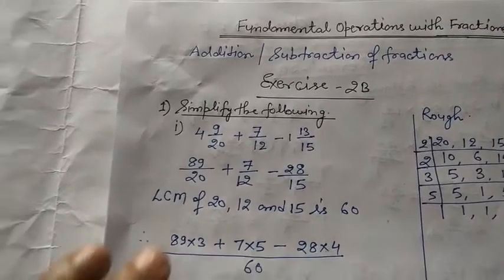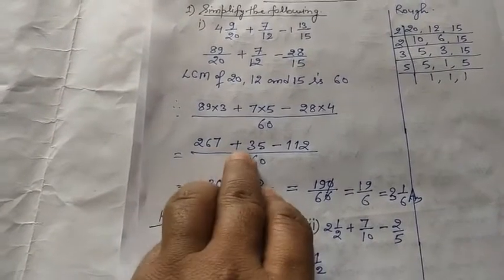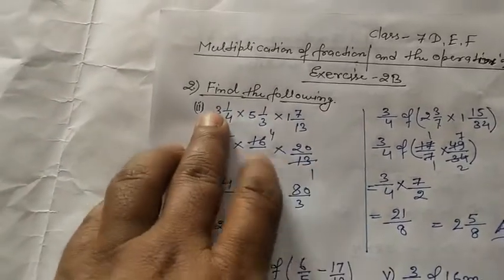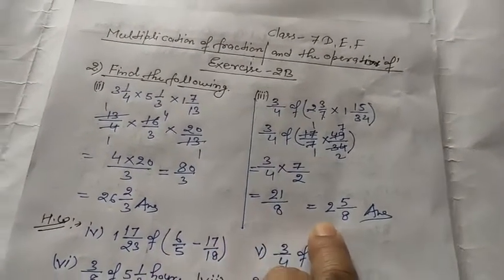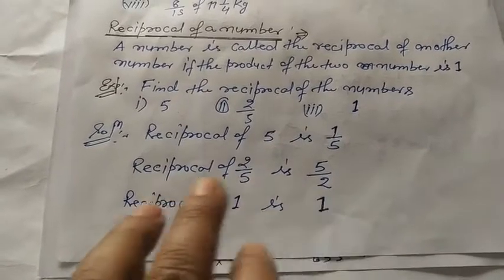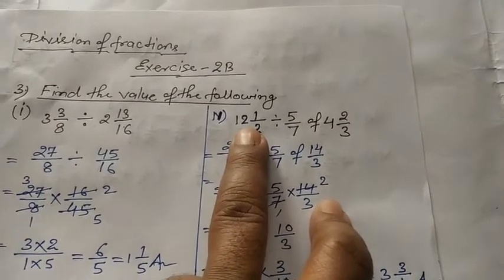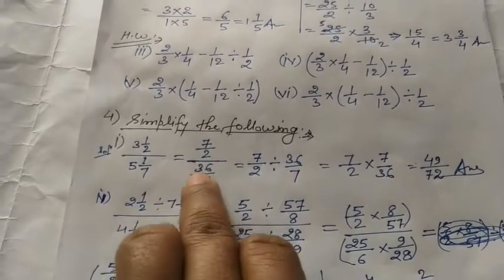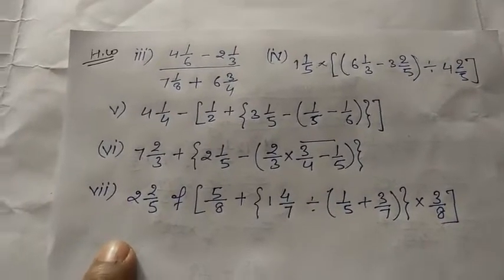Chapter -2 fraction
Exercise 2B, fundamental operation with fraction, reciprocal of a number and Home work of the exercise 2B